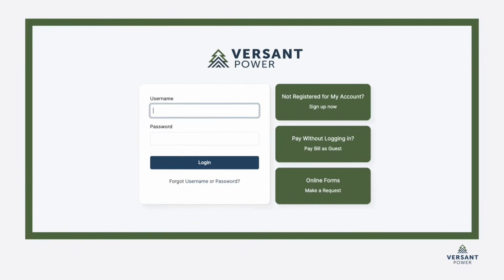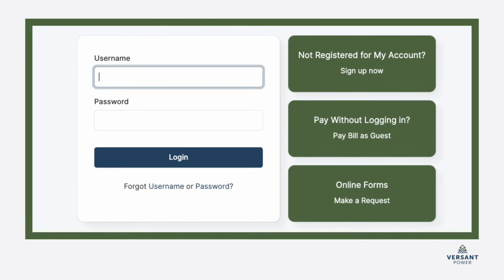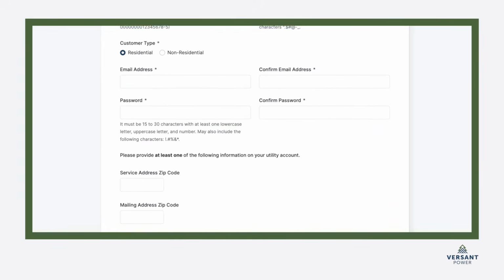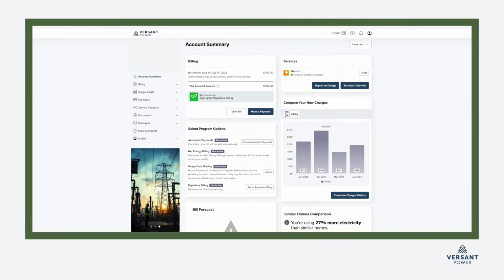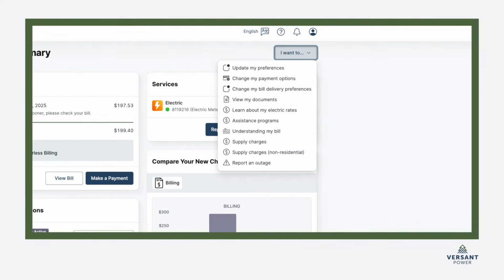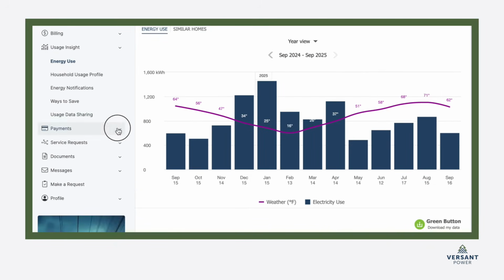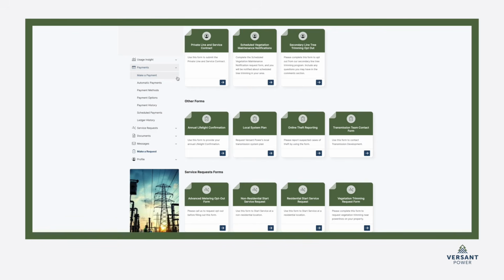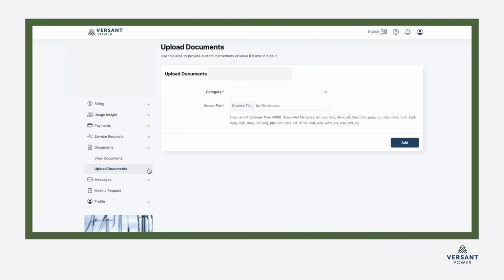How to use My Account, Versant's new Online Services platform